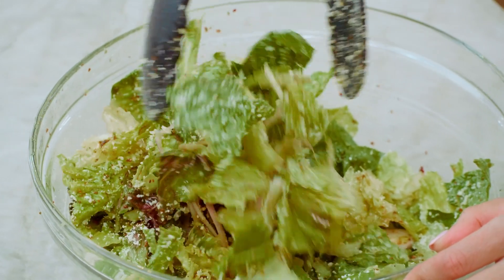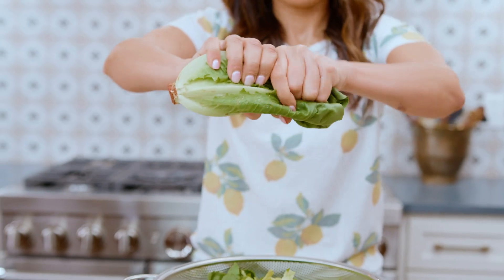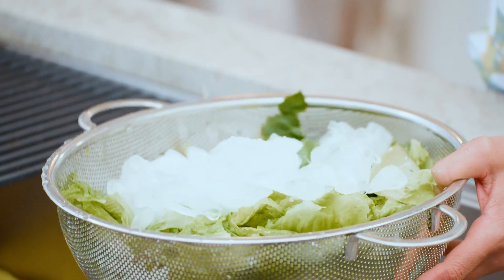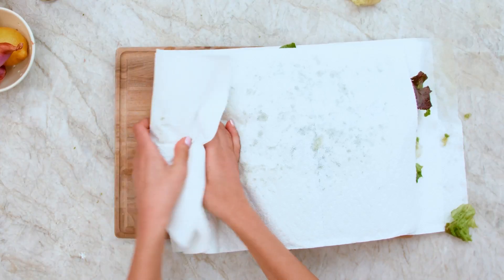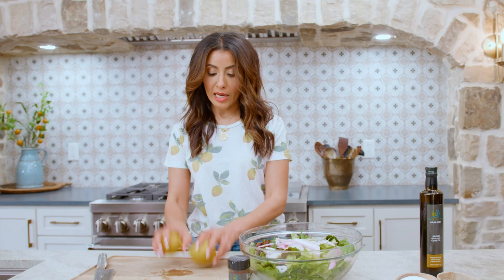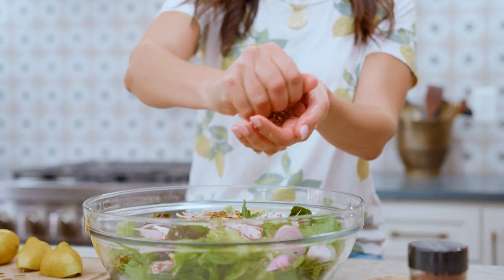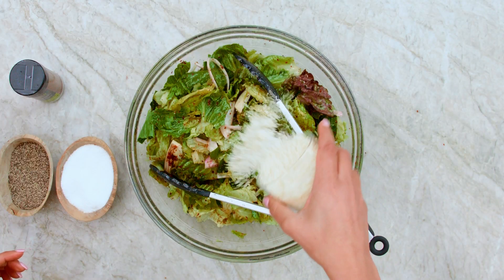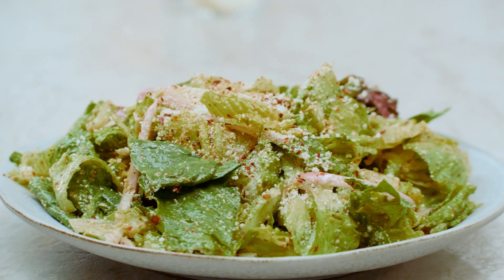5-Min Lemon Parmesan Lettuce Salad + A new way to "cut" your lettuce!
If you have a lot of lettuce and you’re wondering what to make with it, this simple lettuce salad with Paremsan and lemon is a must-try!

INGREDIENTS:
🔹 Extra virgin olive oil (I used Hojiblanca Spanish EVOO)
🔹 1 to 2 hearts of romaine lettuce
🔹 1 bundle red leaf lettuce
🔹 2 shallots, thinly sliced
🔹 2 lemons, zested and juiced
🔹 Crushed red pepper flakes or Aleppo
🔹 1 cup finely grated parmesan cheese

⏱️TIMESTAMPS⏱️
0:00​​ Intro
0:17​ New way to "cut" lettuce
0:49 Tip for crispiest lettuce
1:00 How to dry lettuce
1:25 Prepping toppings
1:43​ Adding seasonings
1:56 Adding simple dressing
2:15 Tossing the salad
2:21 Finishing touches
2:49​ Taste test